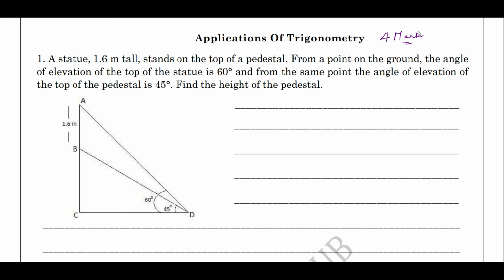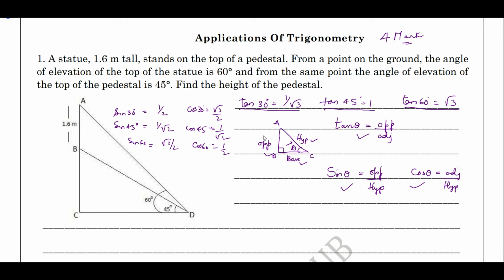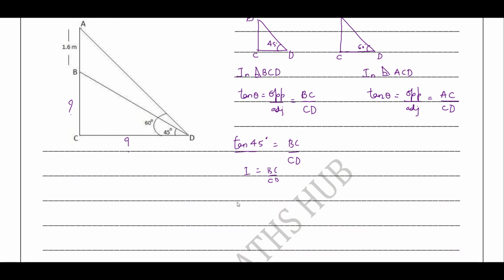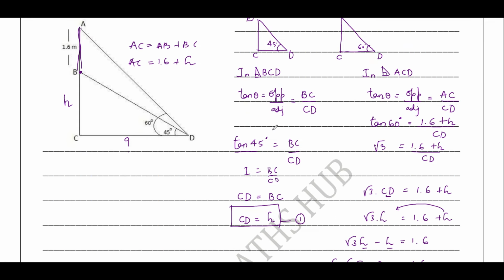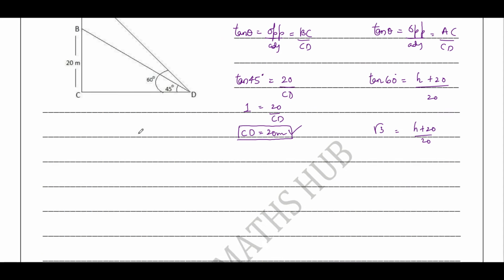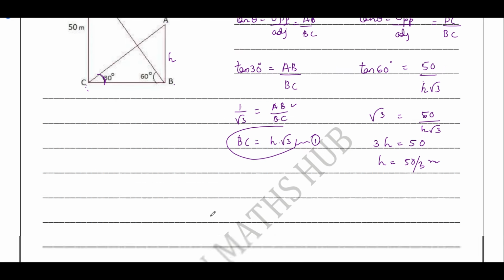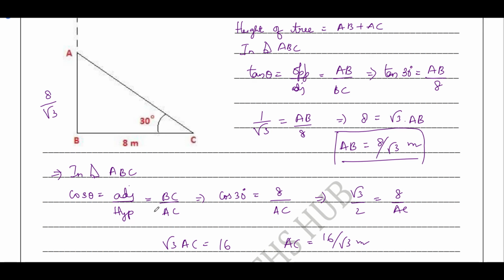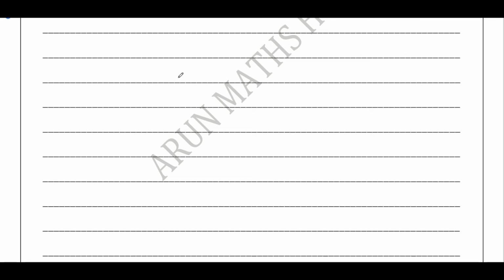Applications Of Trigonometry Important Questions to Score 4 Marks